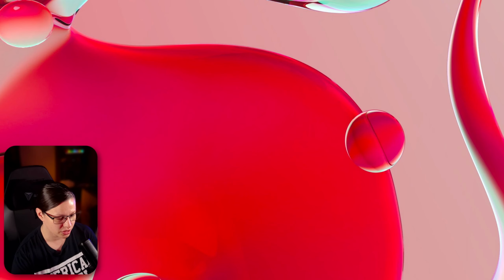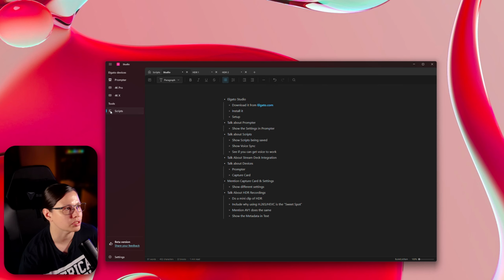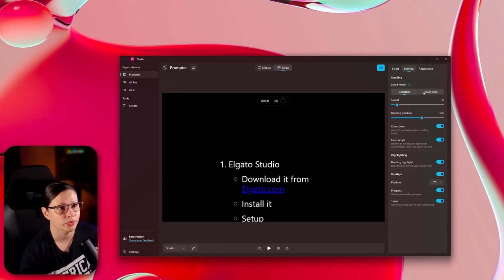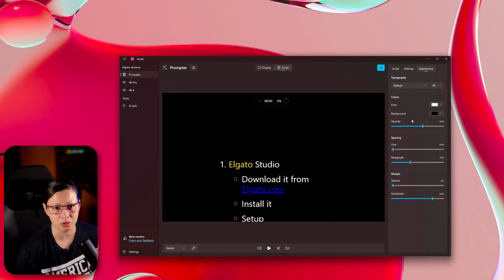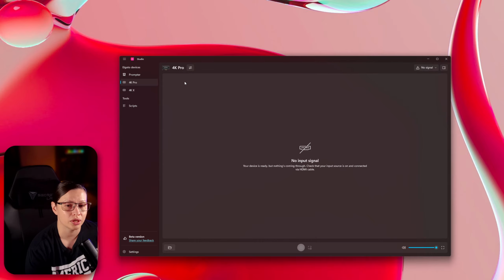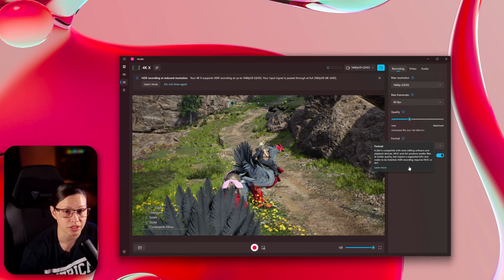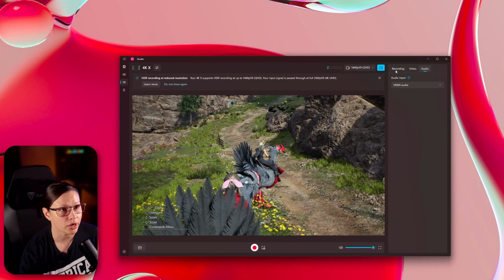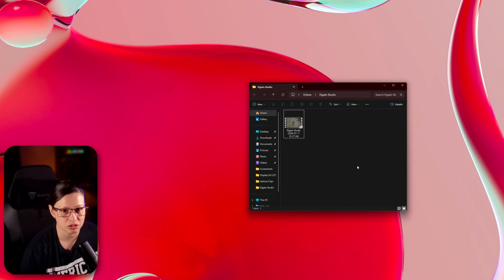(2026 July) Elgato Studio 2.0 Beta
Elgato Studio 2.0 Beta
I’ve had some time to really dig into the Elgato Studio 2.0 Beta for the Prompter, and I'm so excited to share my thoughts with you! Instead of just reading a basic feature list, I'm giving you my real-world review and breakdown. In this video, I’m dive deep into how this update actually performs—especially when it comes to layout changes and how it handles High Dynamic Range (HDR) workflows. We are also looking at the AI-powered Voice Sync 2.0 scrolling engine, the new rich text script editor. If you've been on the fence about downloading this beta or want to see how the HDR settings behave in a real creator setup, I've got you covered. Let’s look at how these features stack up and whether I think it's time for you to install the update!